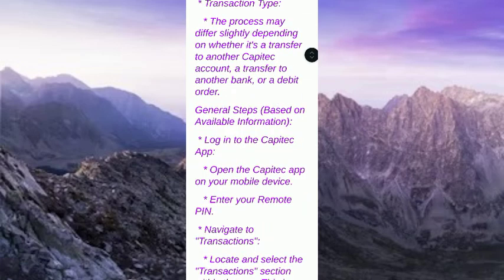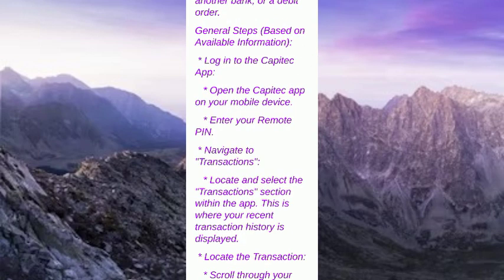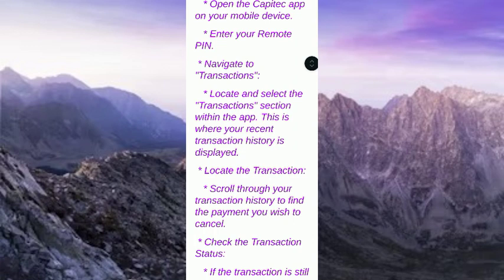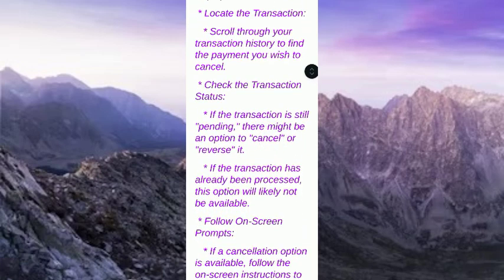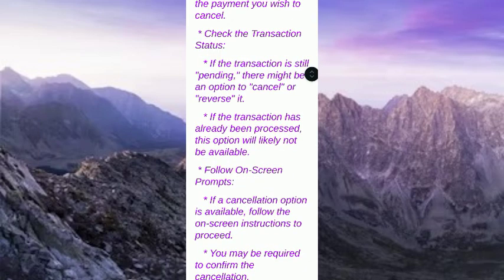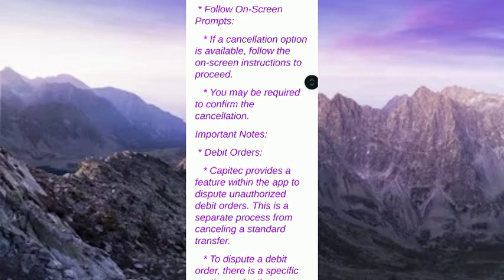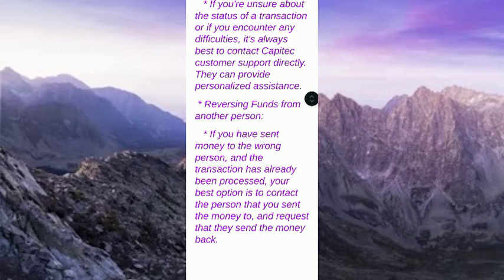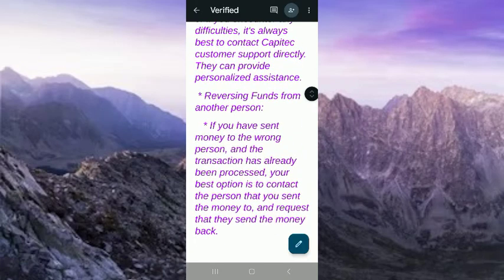HOW TO CANCEL PAYMENT ON CAPITEC APP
In this video, we talk about HOW TO CANCEL PAYMENT ON CAPITEC APP

Tags:how to cancel payment on capitec app,
how to cancel a pending transaction on capitec app,
how to stop a recurring payment on capitec app,
how to cancel subscription on capitec app,
how to reverse money on capitec app beneficiary,
how to reverse money on capitec app cash send,
how to cancel a debit order on capitec app,